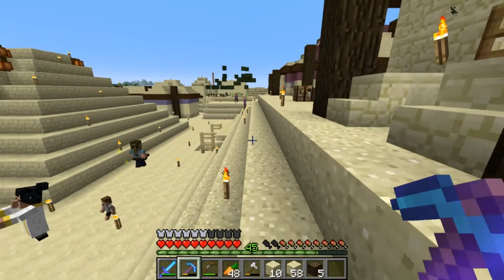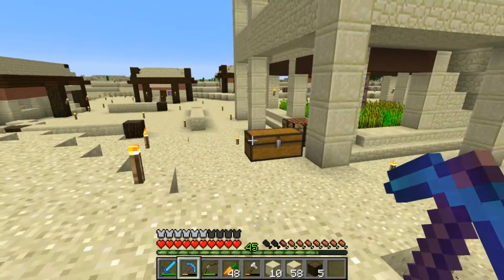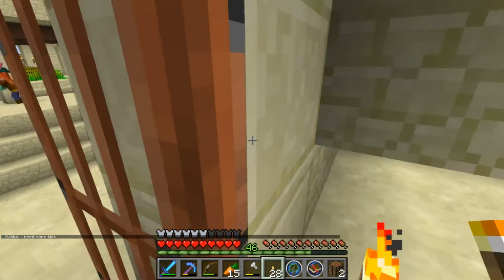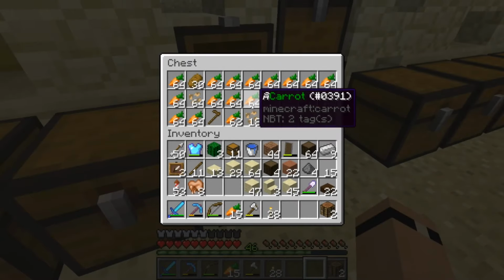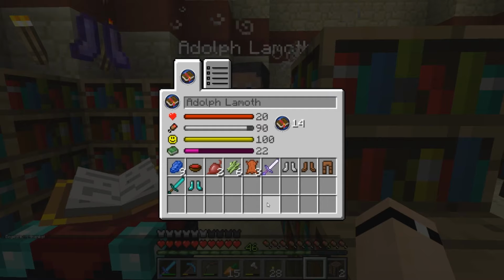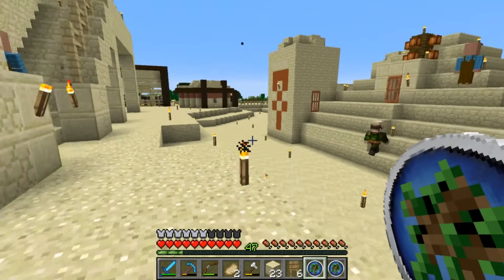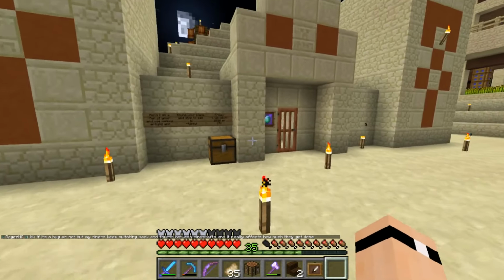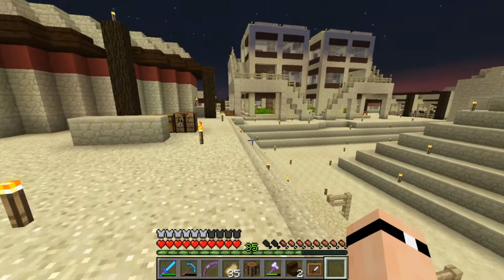Build, Build, Build! - TekTopia Episode 08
Welcome to TekTopia, where I get to play with TangoTek's brand new villager mod! My first modded series, I'm not entirely sure what I'm doing, and I'm sure I'll make mistakes, but that's half the fun, right?

If you're looking for more information regarding the mod, check out Tango's videos, starting with this one

TekTopia is not available for public consumption at this time. Patrons of Tango are allowed to play on a server to help beta-test the mod and provide feedback regarding glitches and potential improvements. I'm sure he'll let everyone know when he feels ready to release it.